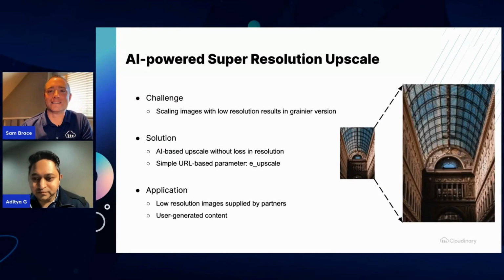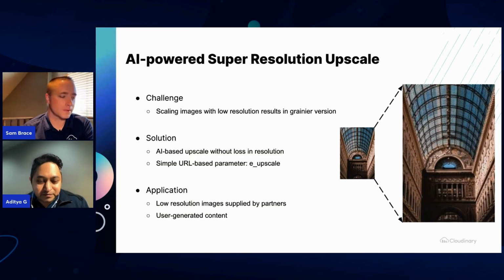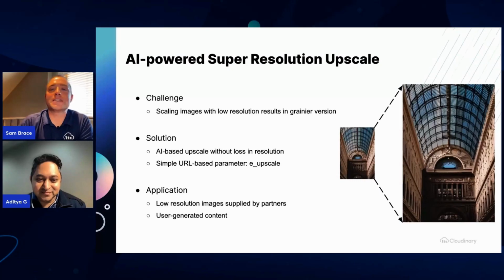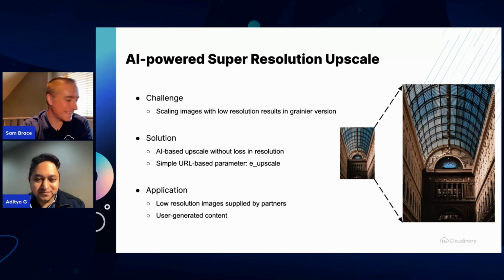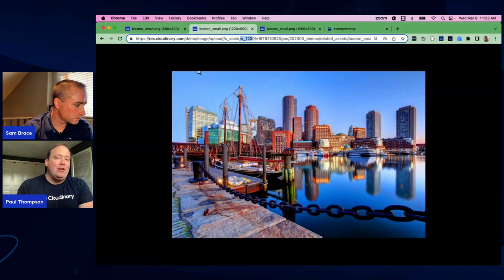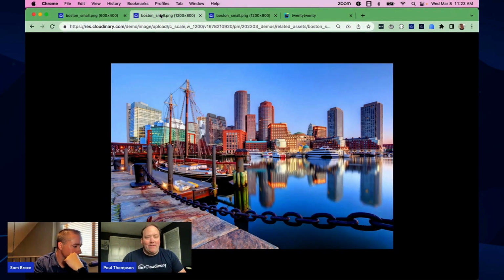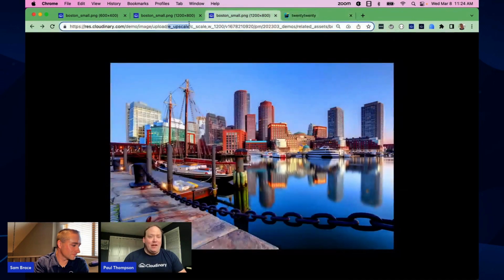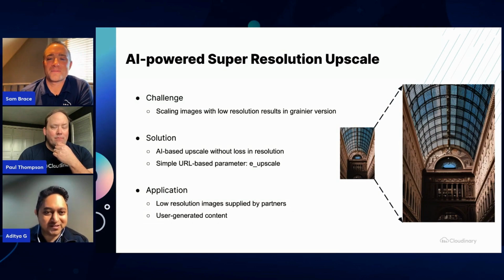Cloudinary Product Update - Super Resolution Image Upscale Transformation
Cloudinary recently created their AI-powered Super Resolution Upscale transformation (e_upscale in URLs), which allows you to upscale an image without any loss in resolution.

Join Sam Brace, Aditya Ghule and Paul Thompson from Cloudinary as they explain the benefits of this new transformation and show how to apply it to your Cloudinary image URLs.

You can learn more about all of Cloudinary's Programmable Media innovations released in January 2023 in our Cloudinary Academy workshop

Not a Cloudinary user yet?